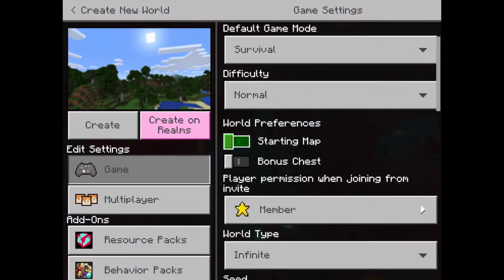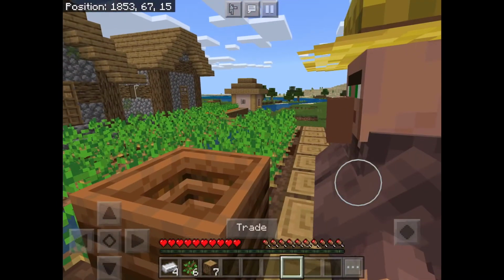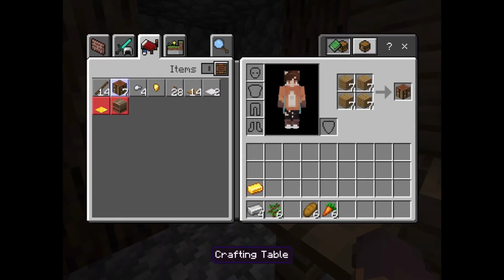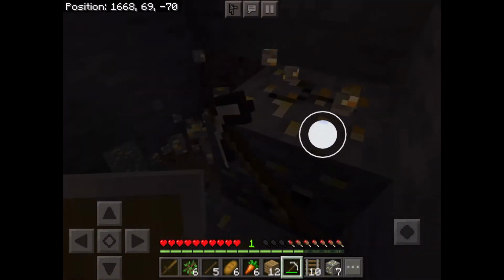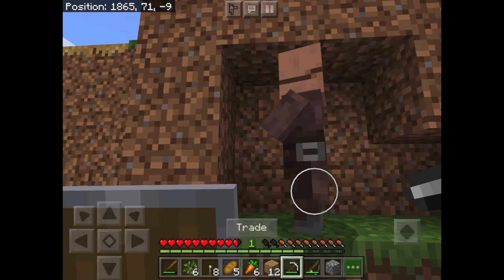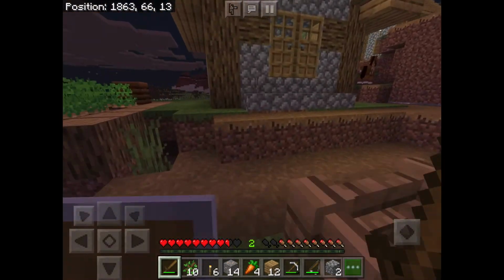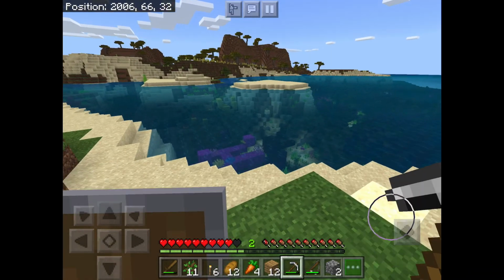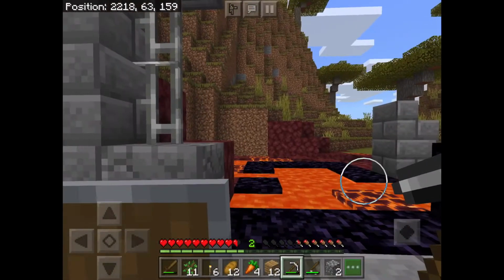Minecraft 1.16 Let's Play! - Ep01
The first episode in a brand new series!